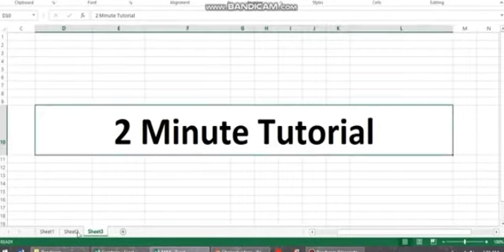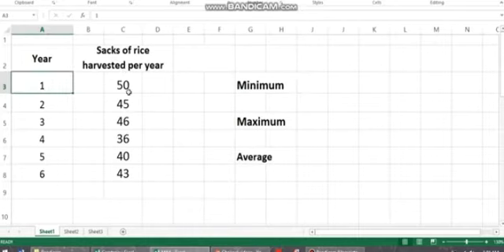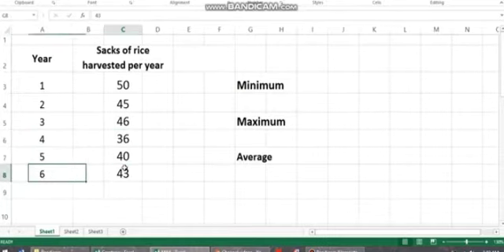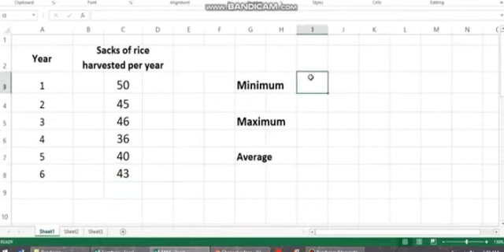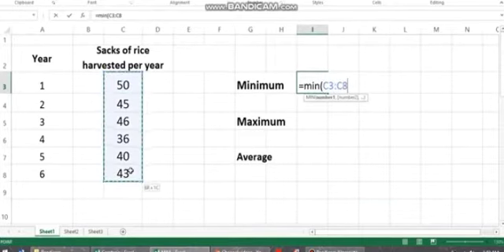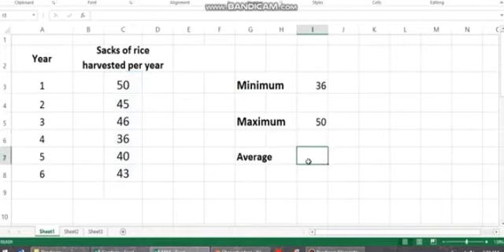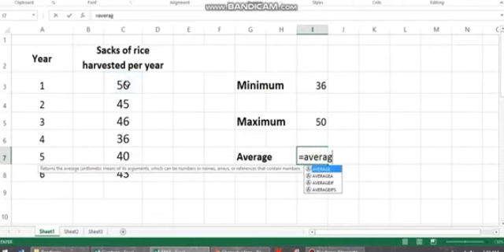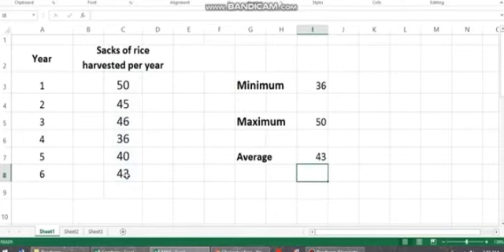Minimum, Maximum, Average Functions | 2Minute Tutorial